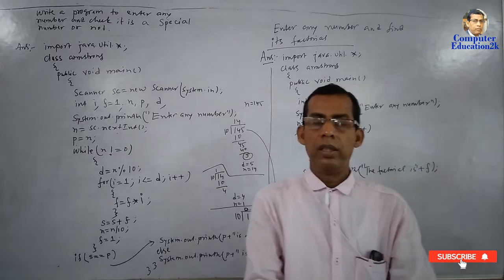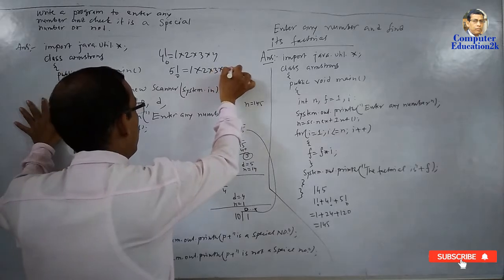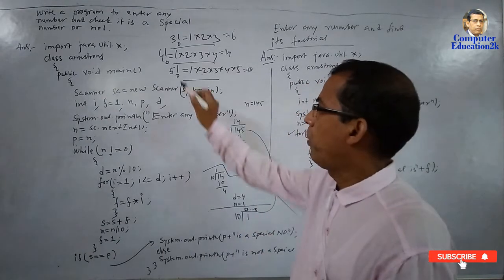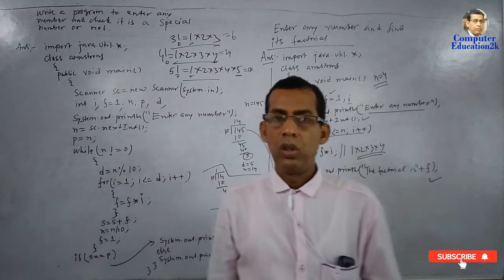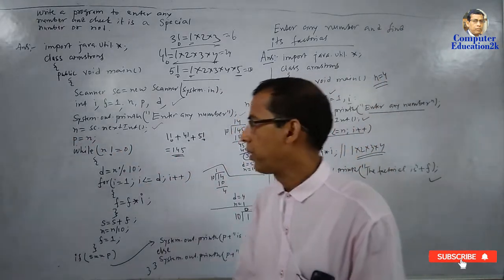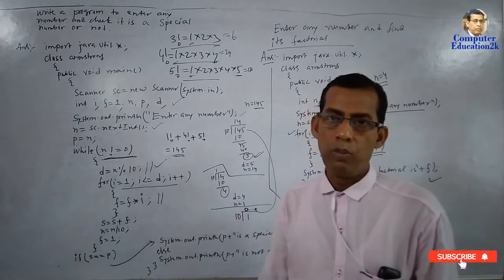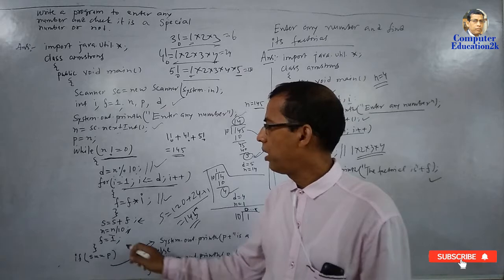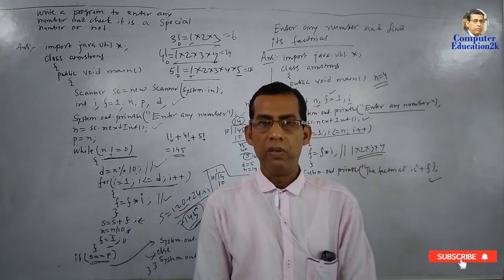Special Number in java | ICSE | class 9 & 10 | amit das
About Video: This video will help you to know
1. how to check a number is special number or not.

2. how to find the factorial of a number.

(link of videos of  MS Office Applications)

(link of resent uploaded videos)

(link of videos, chapter wise, class -10, for ICSE computer application, in java.)